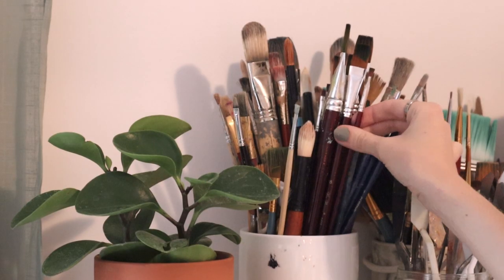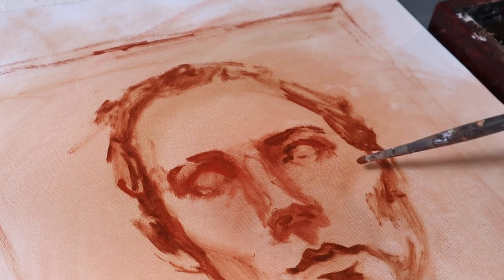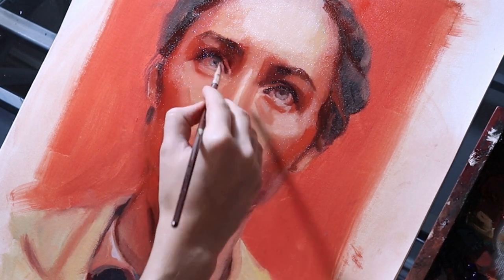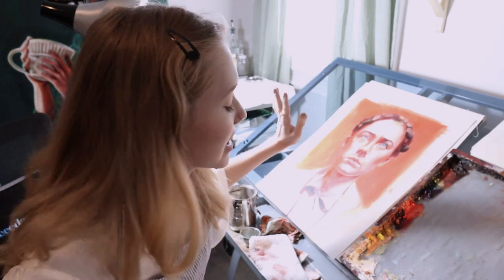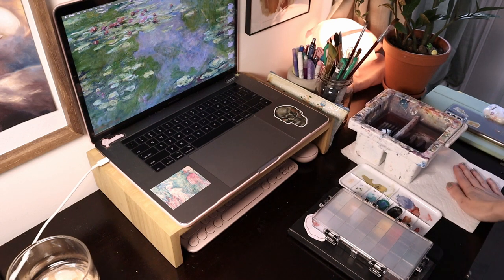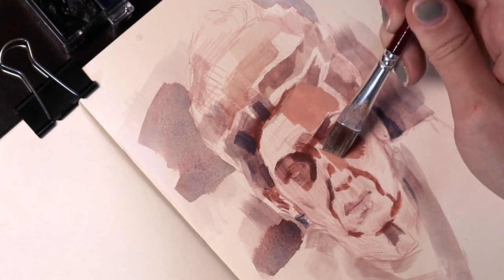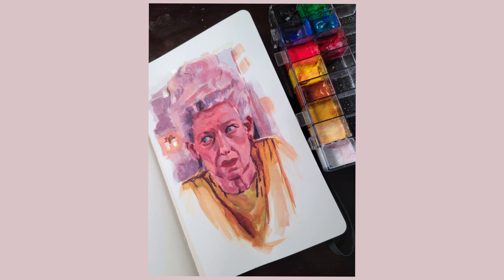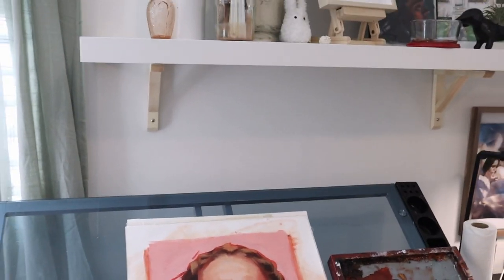Paint With me 🌷 Oil Painting, Gouache Sketch and Chat // Art Vlog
Welcome! Join me for a week of art making! This week I did an oil painting study from one of my favourite films as well as a gouache sketch in my sketchbook. I love painting portraits if you can't already tell! You'll also see me decorate my studio a bit :)

/  timestamps //

0:00 Introduction
1:09 Starting the oil portrait
3:54 Thoughts so far
4:17 Puppy break!
4:33 Paint outfit check lol
5:02 Hanging a painting above sewing desk
5:53 Gouache study
9:25 Final painting and final thoughts

🌷 Socials

🌷 Art Supplies*

Col-erase pencils (love these for sketching)

Moleskine Sketchbook

Talens Sketchbook (pink)

Palette scraper

Brush washer pot

Studio daylight

My favorite pencil sharpener

Desk easel (similar)

My favorite sketching pencils

Designer Gouache

Gouache air-tight palette

Oil paint

Linseed Oil

Solvent-free gel

🌷 Filming Equipment*

SD card

Rig tripod mount

Tripod boom